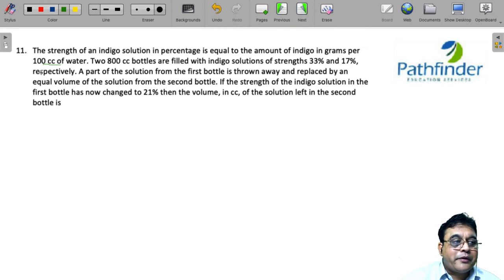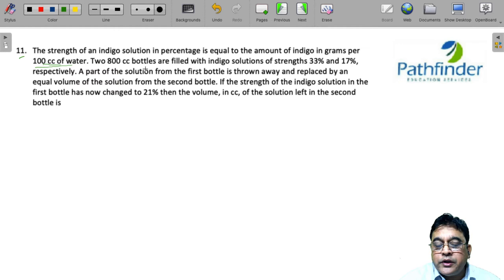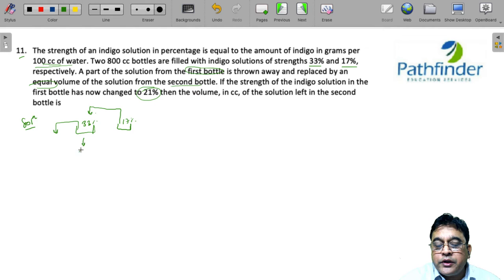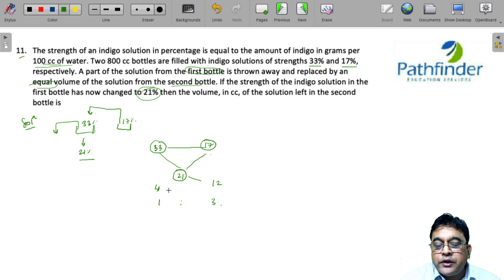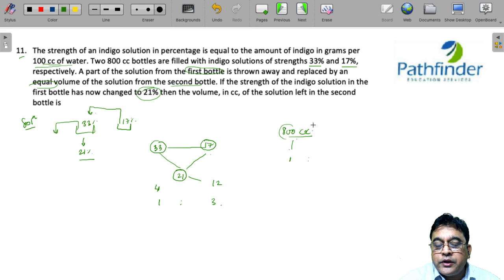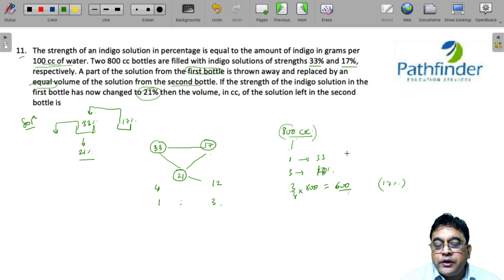CAT 2021 Question & Answer with Solution (Day - 11) | CAT 2021 QA SLOT - 1 Video Solutions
Call/whatsapp on:
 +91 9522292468